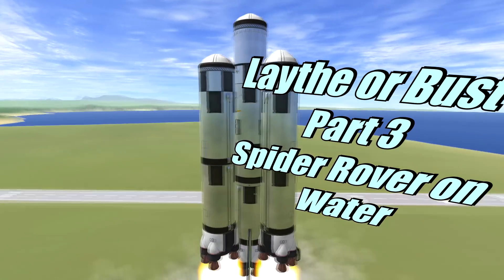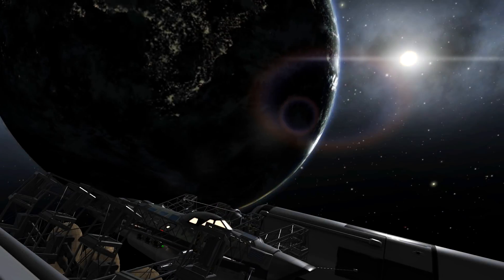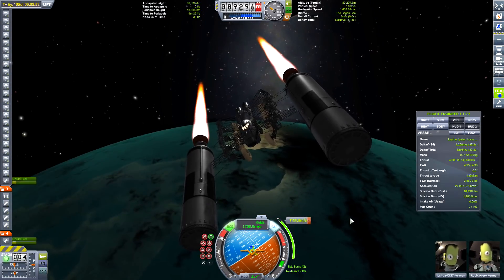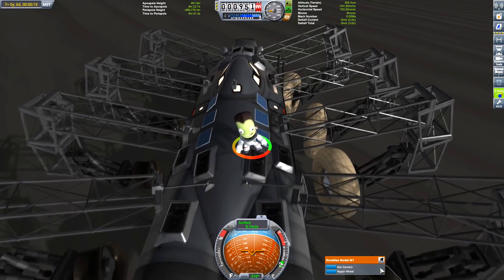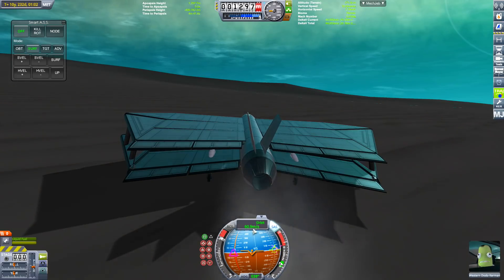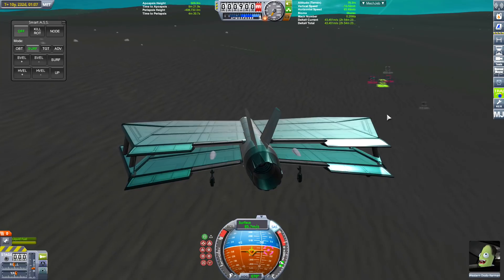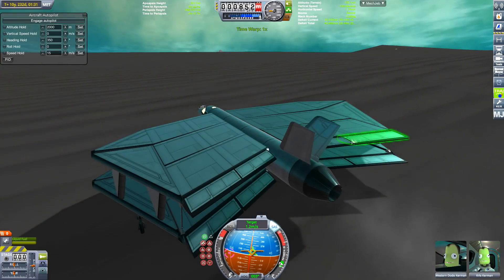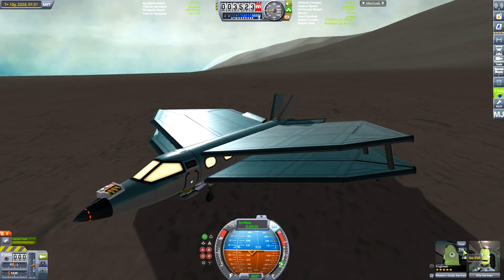KSP | Rover on Water Laythe Or Bust 3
We send our Spider rover to Laythe which can travel on Water! Yup it can ;) We also fly across the moon and setup explosions on Laythe to measure the internal structure of the moon.